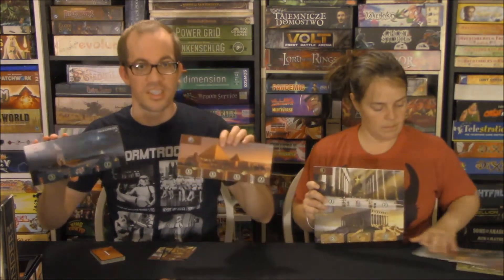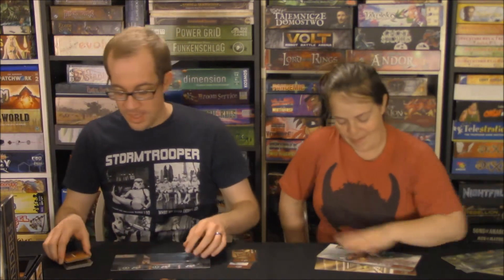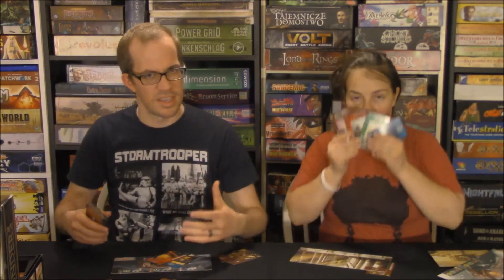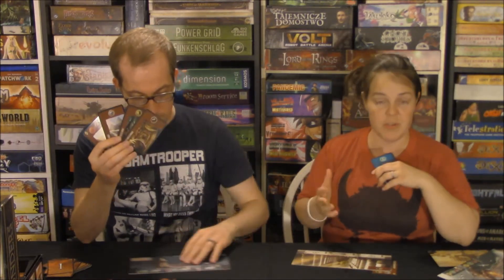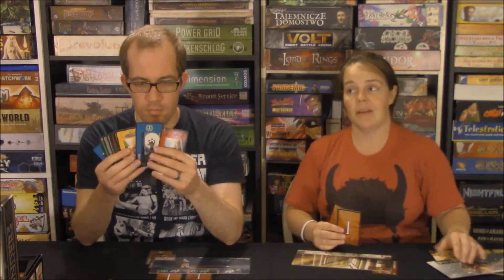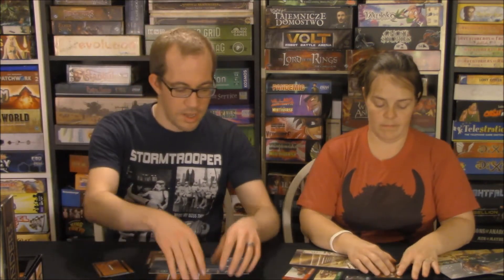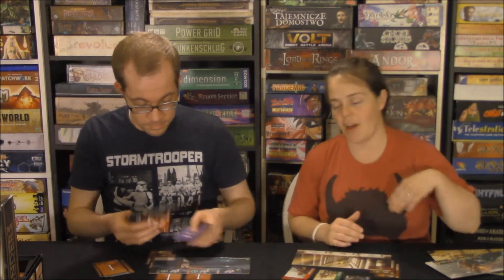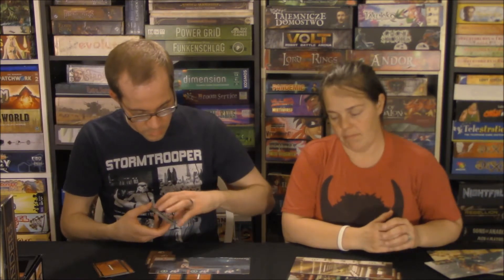7 Wonders - A Forensic Gameology Review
ToMolly talk about 7 Wonders in this board game review.